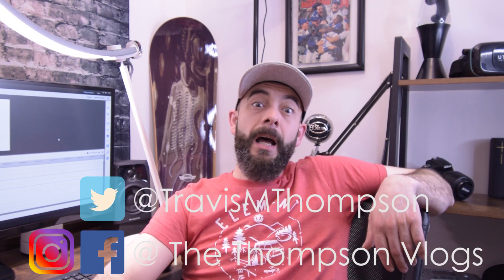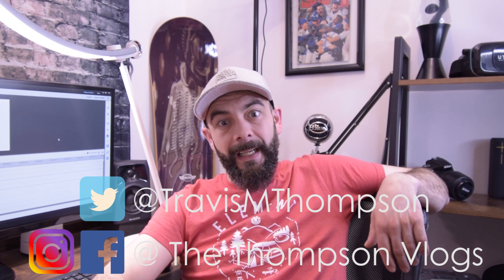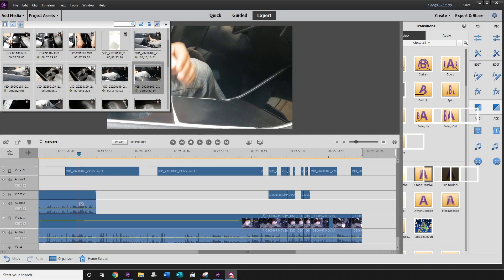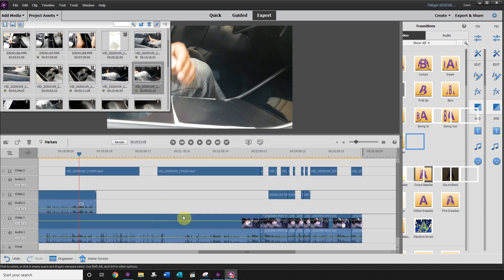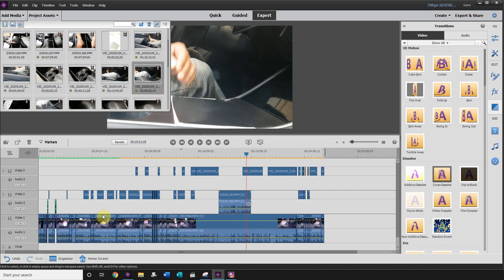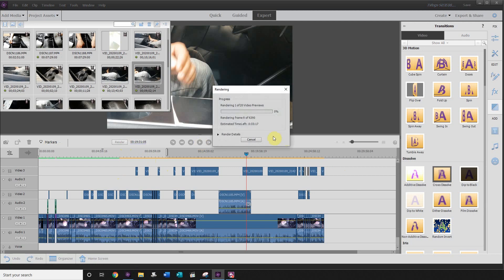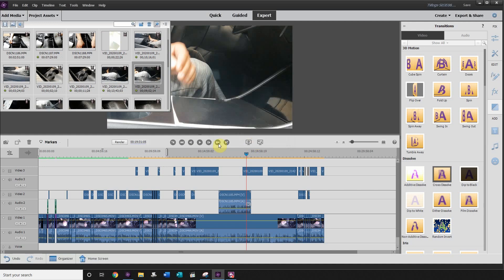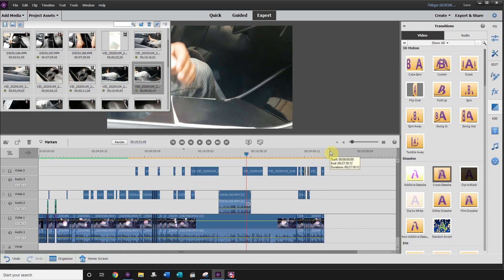Adobe Premiere Elements 🎬 | Speed up your edits and render faster | Tutorials for Beginners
In today's video I will show you how to speed up your rendering when editing with Adobe Premiere Elements.

MY GEAR

Mobile Rig

Studio Rig

This helps me continue to provide you with great content so please use and share them with friends and family.re directed to may send me a small commission for helping you find them.  This helps me continue to provide you with great content so please use and share them with friends and family.